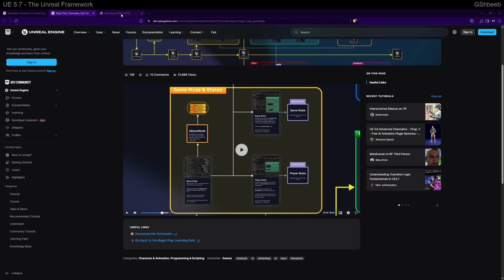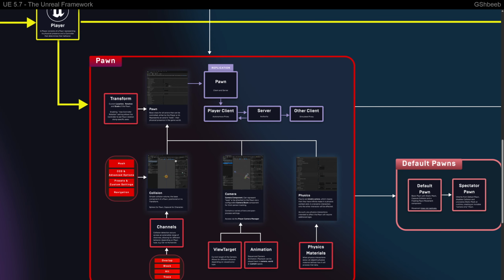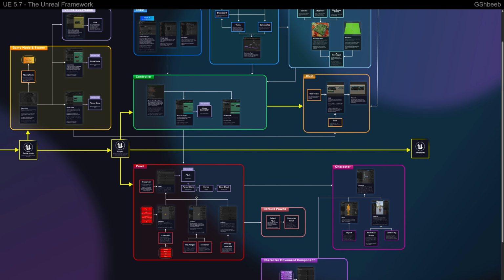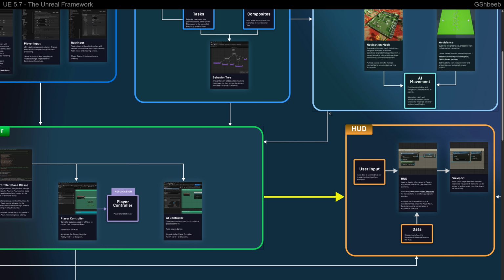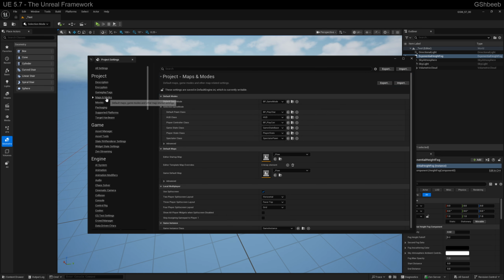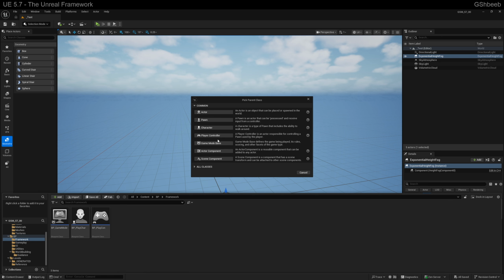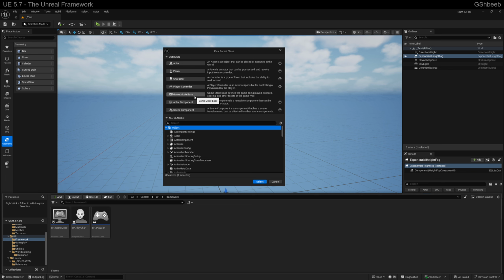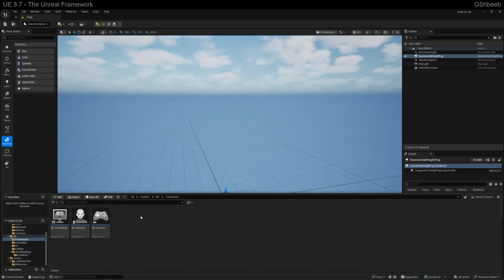The Unreal Framework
An overview of the systems inside of Unreal and how to create and modify them.